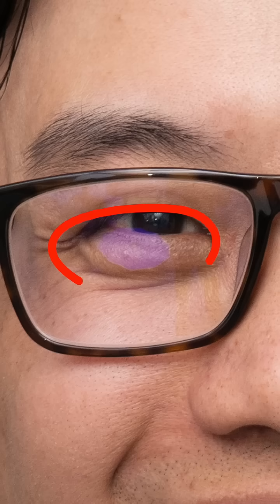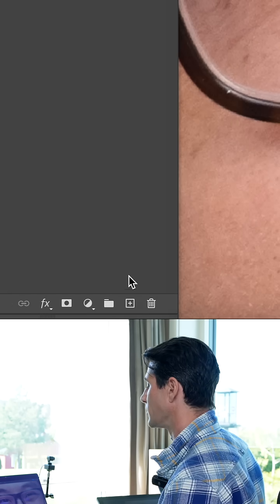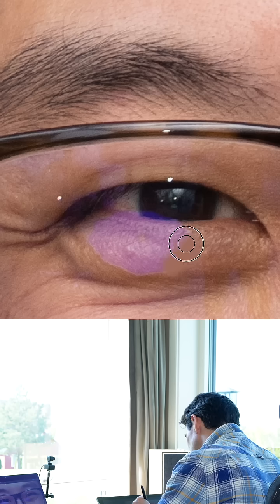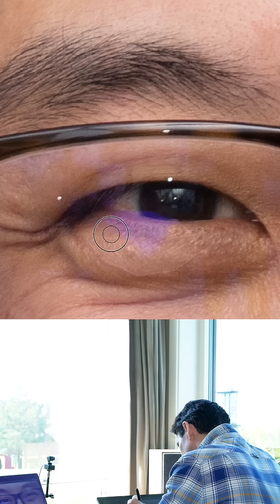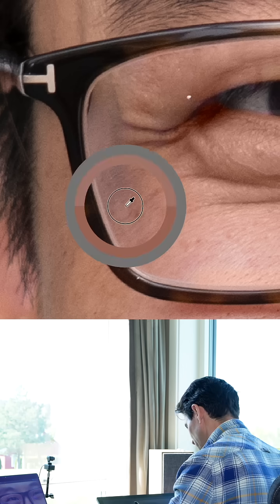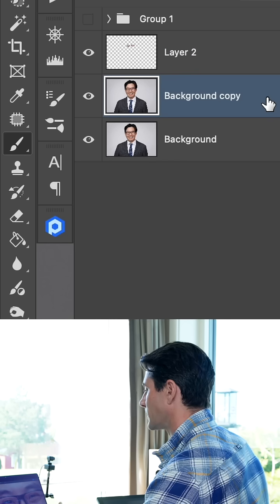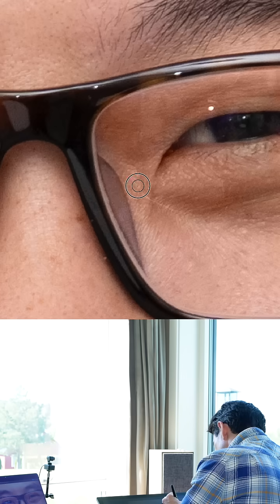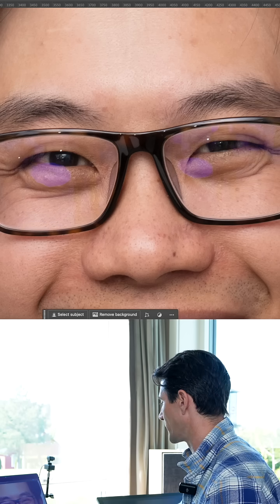Fix Glasses Glare Easy With This Simple Trick (Photoshop)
Super simple way to remove lens glare or reflections using Photoshop AI Tool — no complex steps, just brush, blend mode, and a little AI magic.

In my 15+ years as a photographer, I’ve encountered lens flare and reflections from glasses thousands of times. It's one of those challenges that every editor has to face at some point, and I know how frustrating it can be to get a clean shot. That’s why I wanted to share this simple yet effective method to remove those distracting lens reflections. By using just a few Photoshop tools—brush, blending modes, and some AI magic—you can go from this ➡️ to this in just a few minutes. This tip will save you time and keep your images looking sharp and professional. Hope it helps!